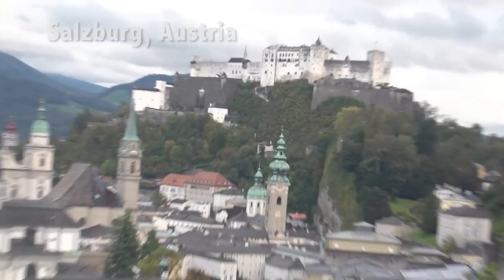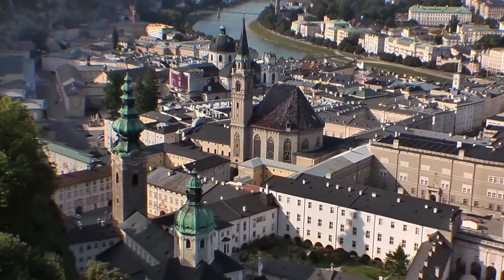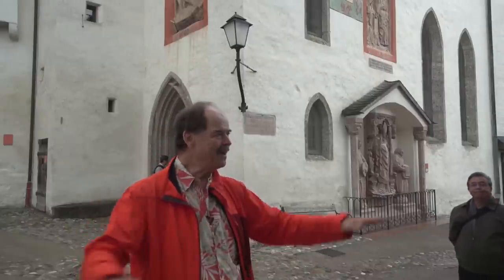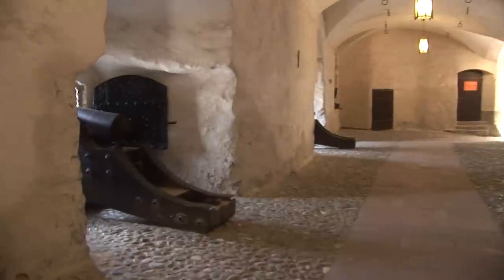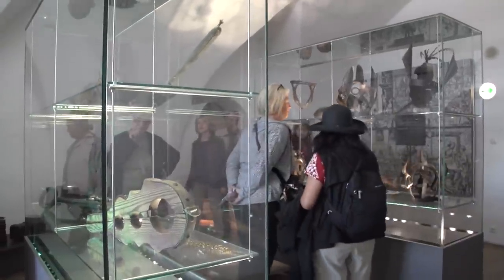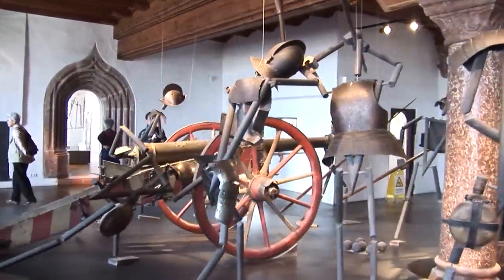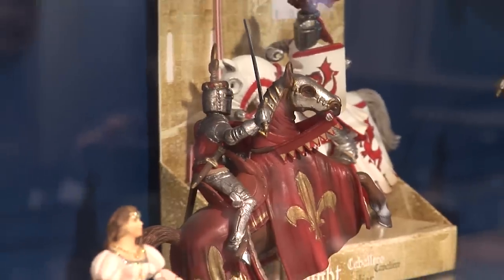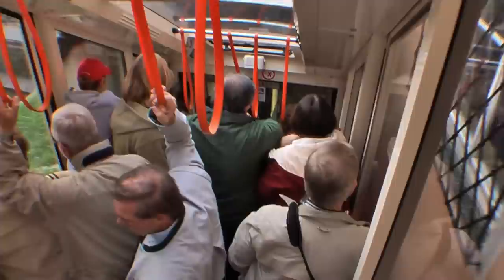Salzburg Fortress Hohensalzburg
Salzburg Fortress:  Salzburg’s most important attraction is castle on the hill…You do not want to miss a visit to this citadel, which is claimed to be the largest and best-preserved medieval castle in Europe.  It is not enough to just simply look at it from down below -- you need to go up and walk through the grounds, and perhaps pay the admission to visit inside on a guided tour.  Called the Hohensalzburg Fortress, this castle is so big that it feels like you are walking through a medieval village -- one of those spectacular old walled towns, with courtyards, neighborhoods and different types of buildings scattered about. The existing castle was begun in the 11th century and still retains this feeling of the ages.  It was originally built as a refuge for the archbishops who sided with the Pope in church battles against the princes of South Germany.  These archbishops ruled Salzburg for 1,000 years, using the tremendous wealth they mined from the salt deposits to build a city unlike any other, full of churches, palaces and mansions by the best designers and builders of each era.  The castle was frequently enlarged and remodeled, becoming a comfortable residence for the bishops and their court.  Construction finally was finished by the end of the 17th century, with the addition of towers, staterooms, bastions for cannons and barbicans, and the construction of magazines and arms depots.  All together, the complex we see today took six hundred years to build.  You can see exhibits about the various archbishops and the history of the region inside the castle museum, which also has plans and prints showing the growth of Salzburg, and a military museum with suits of armor and ancient weapons.  Inside you will also see the intricate Gothic wood-carvings and ornamental paintings that decorate the Golden Hall and the Golden Chamber.  Many evenings there are chamber music concerts here that take advantage of the excellent acoustics and small size of the Princess Room.